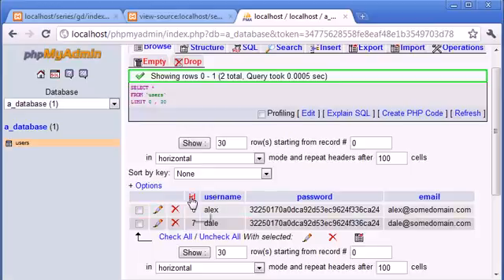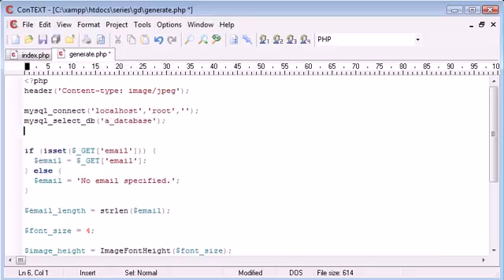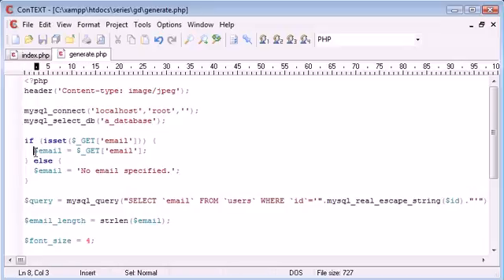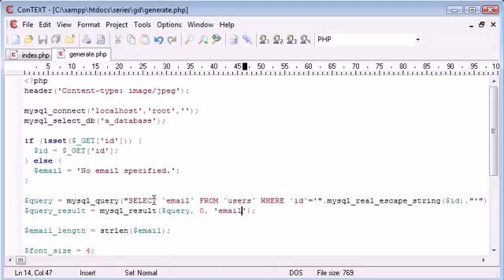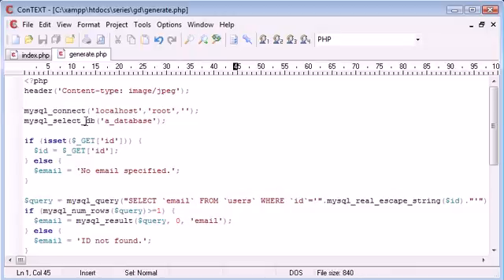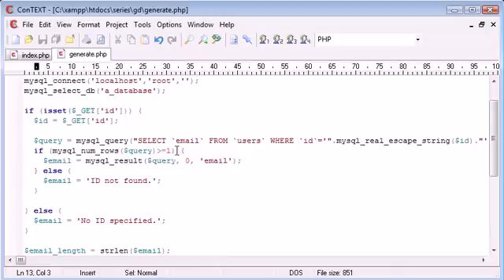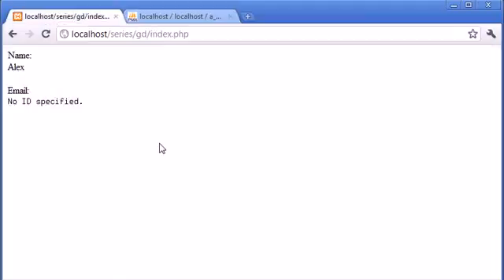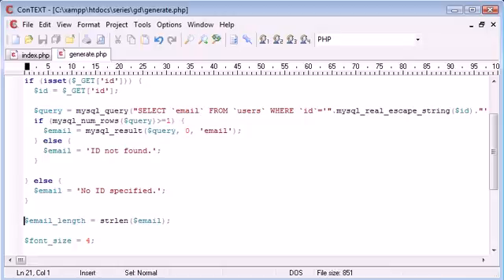160 Protecting Email with String to Image Part 4 ‏